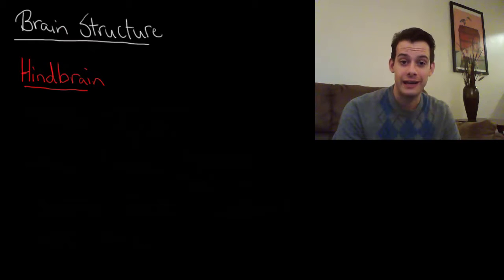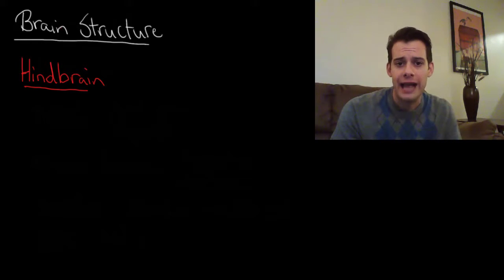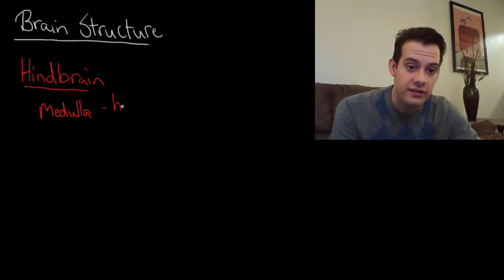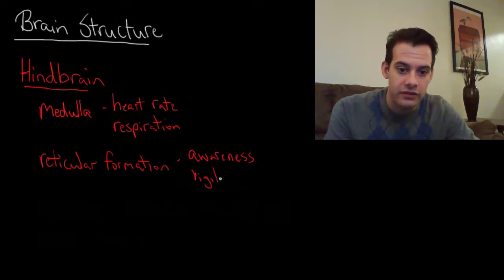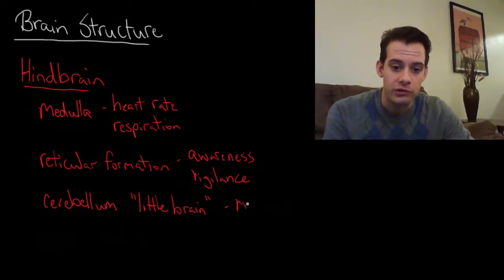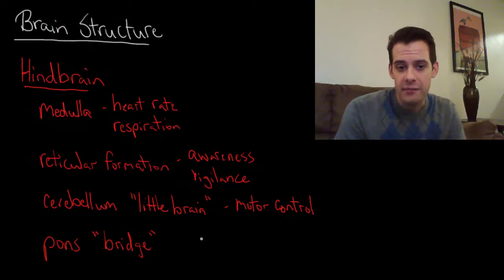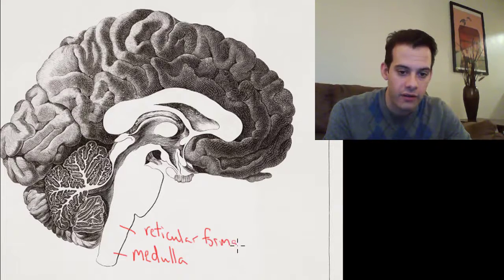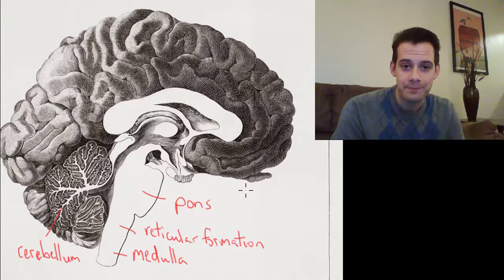Parts of the Brain: Hindbrain Structures (Intro Psych Tutorial #32)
In this video I explain the main regions of the brain: the hindbrain, midbrain, and forebrain, as well as the difference between the "old" and "new" brain in evolutionary terms. Then the location and function of four main areas of the hindbrain (medulla, reticular formation, cerebellum, and pons) are explained.

Enable closed-captioning or find a full transcript of this video